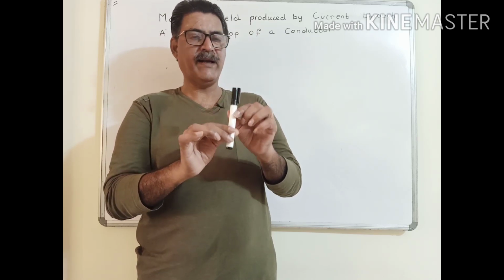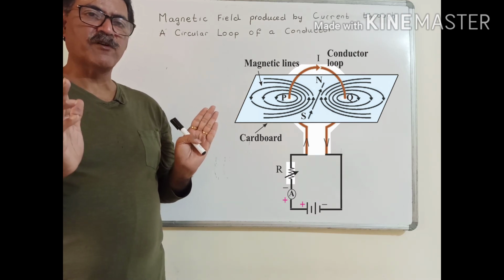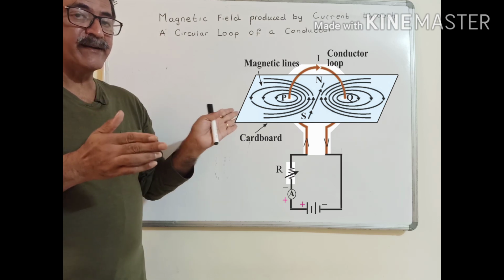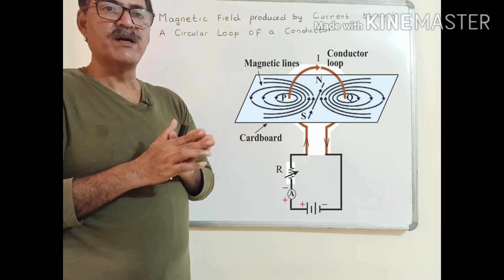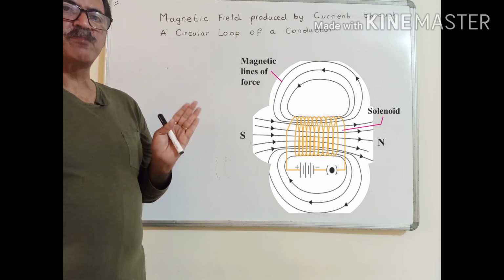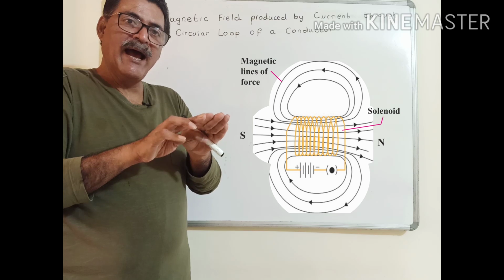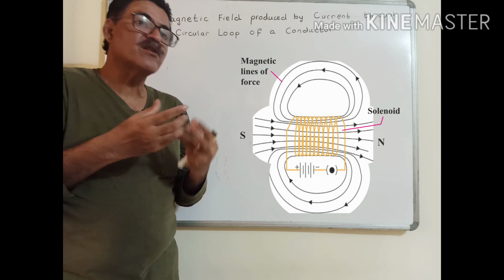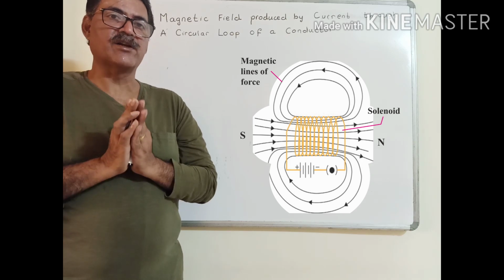Effects of Electric Current -Part 5